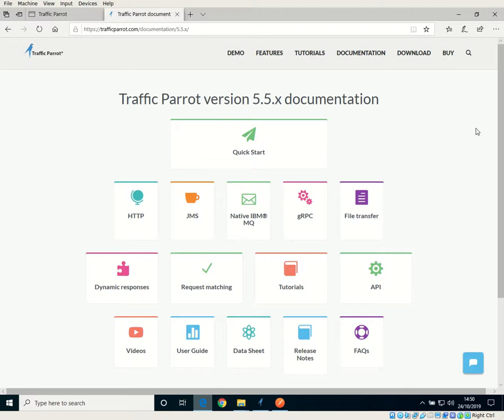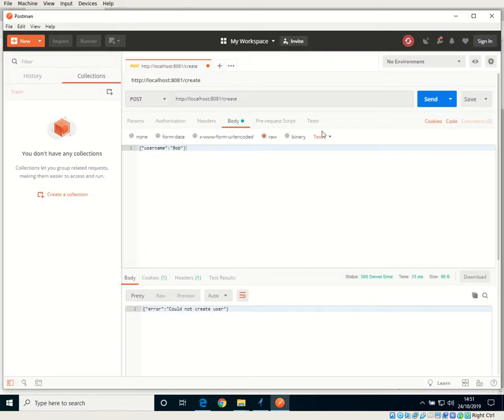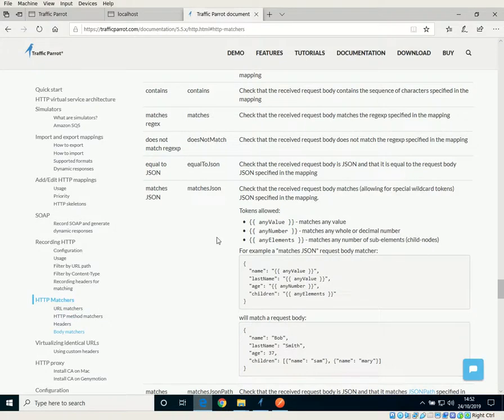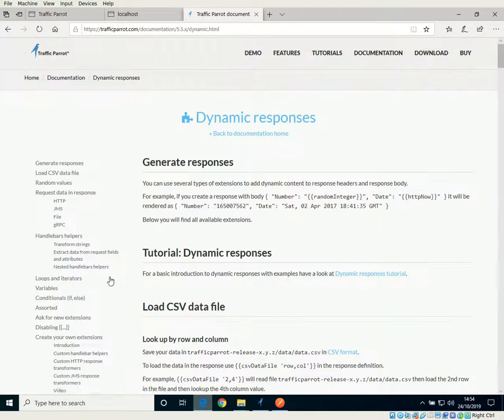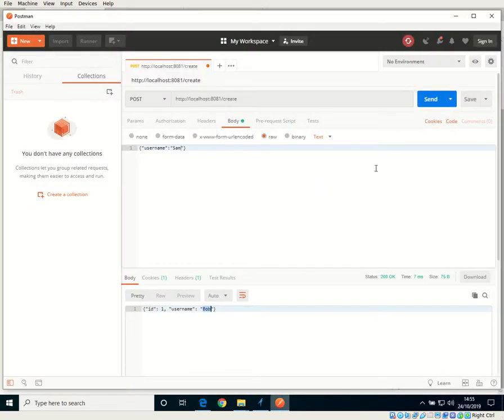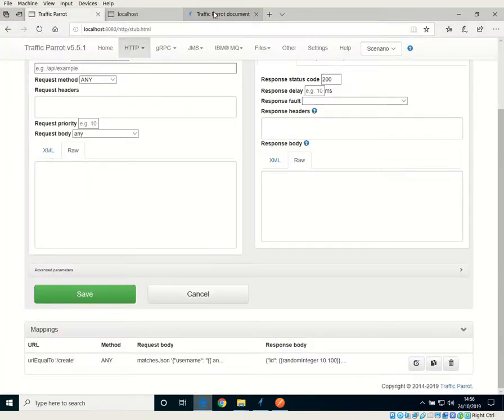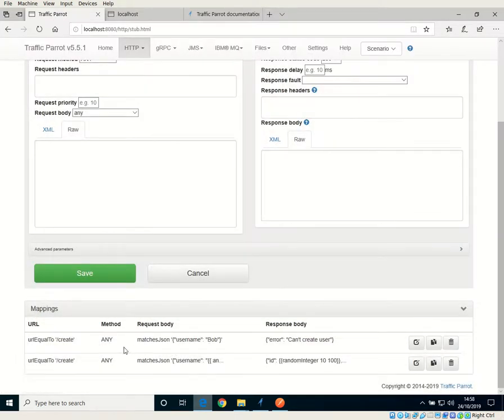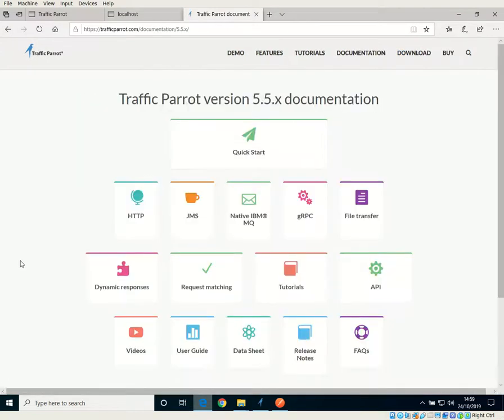How to return different responses for the same URL when mocking REST HTTP APIs in Traffic Parrot